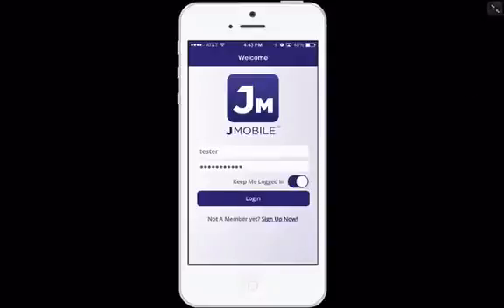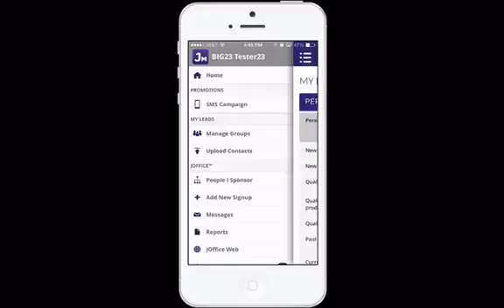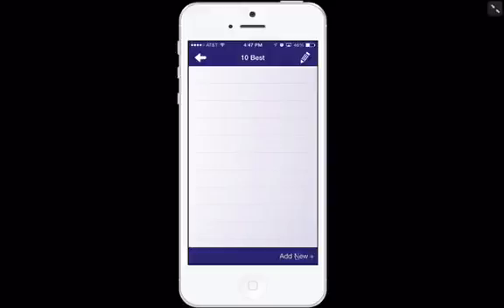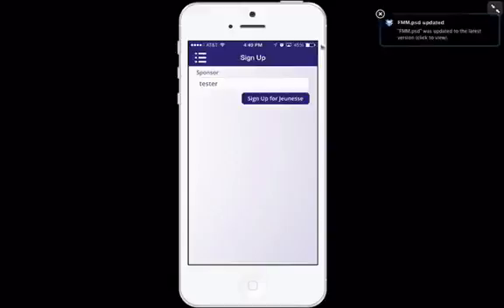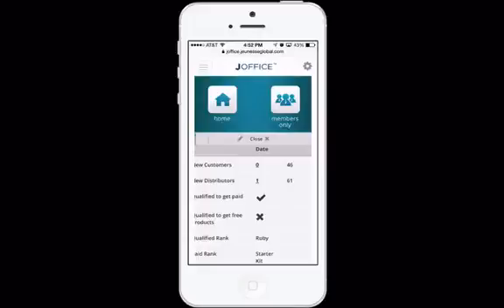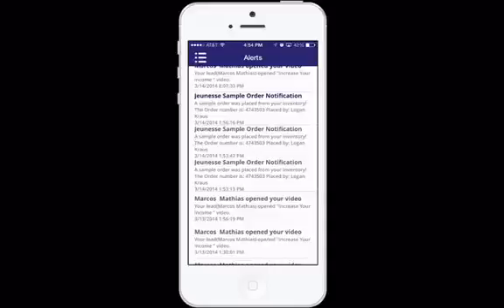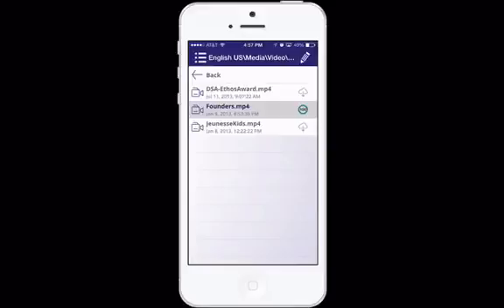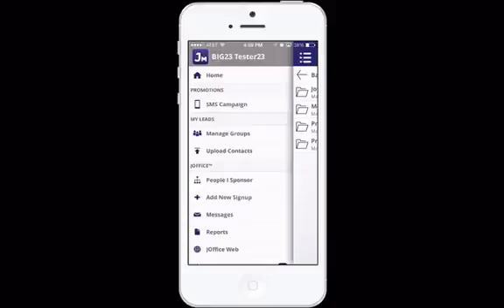Jmobile™ App Overview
Manuel Pinto - Independent Jeunesse Consultant
My Page and Online Shop 24h: